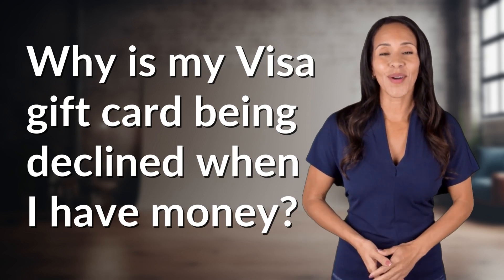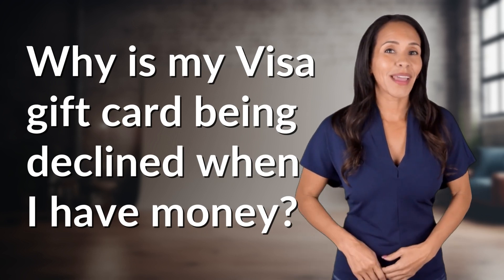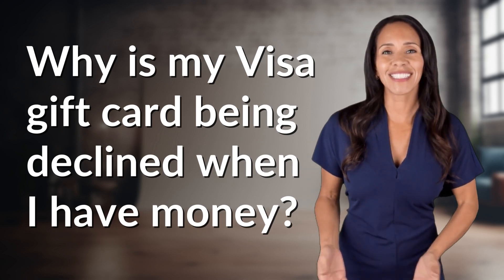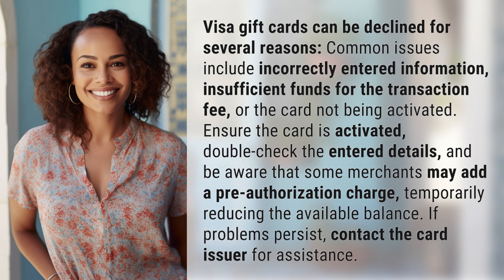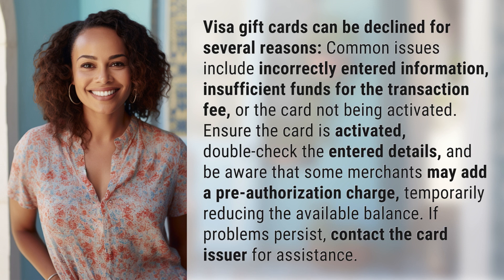Why is my Visa gift card being declined when I have money?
Troubleshooting Declined Visa Gift Cards 👉 Visa Gift Card Woes 👉 Discover why your Visa gift card may be declined and learn how to troubleshoot common issues such as activation, insufficient funds, and pre-authorization charges. Get your card back on track with these helpful tips!

Laura S. Harris (2024, February 20.) Why is my Visa gift card being declined when I have money?
    🌐 AskAbout.video